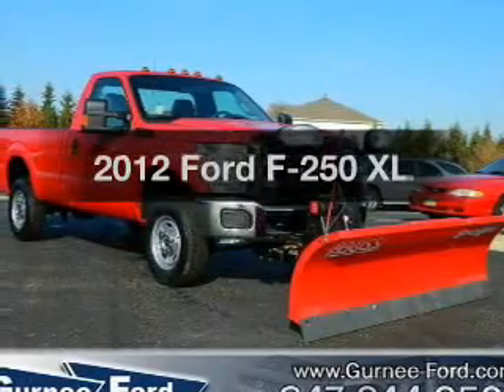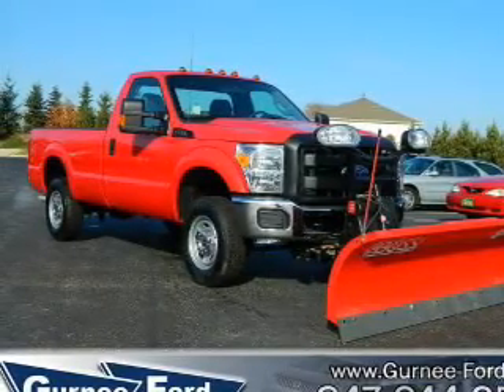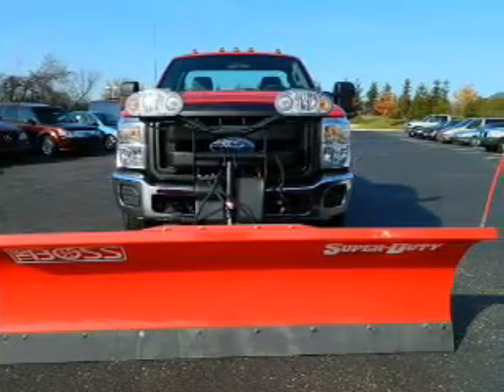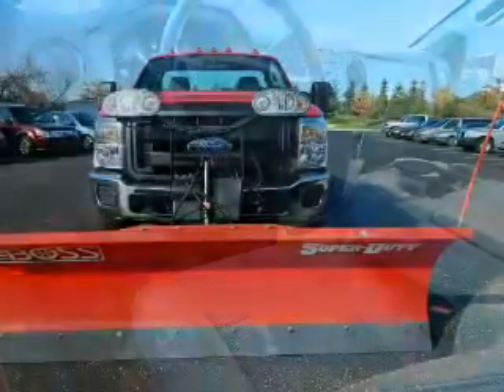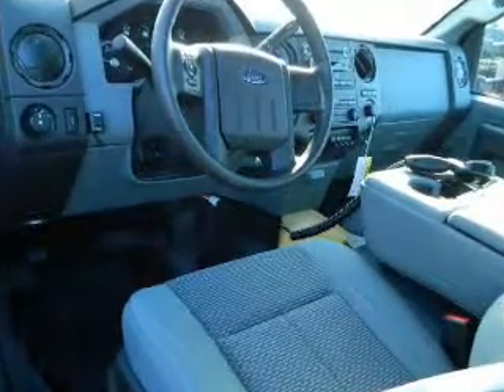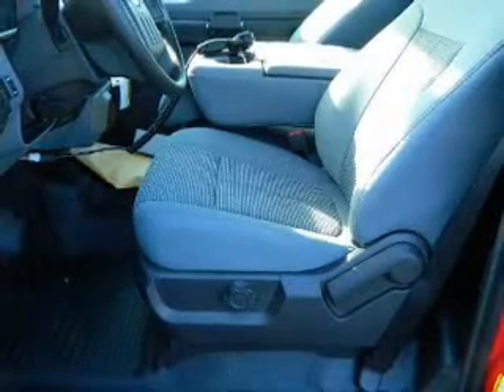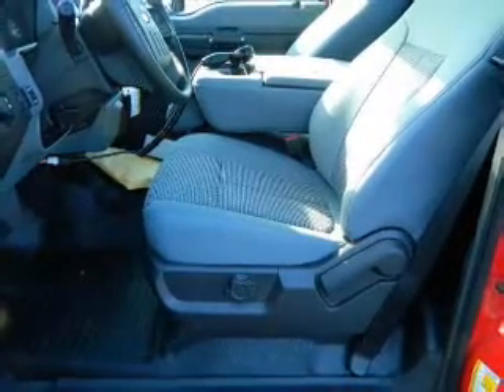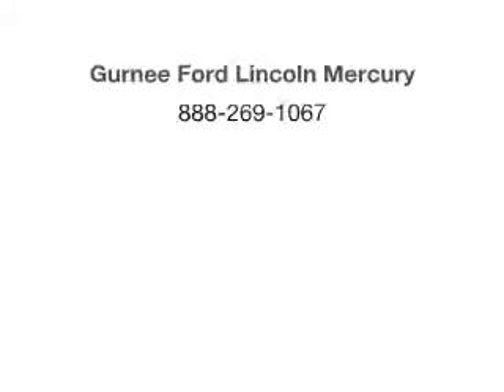2012 Ford F-250 - Gurnee IL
Year: 2012
Make: Ford
Model: F-250
Trim: XL
Engine: 6.2 liter 8 cylinder 16 valve
Transmission: 6-Speed Automatic
Color: Red
Mileage: 121
Address:
18834 W Grand Ave